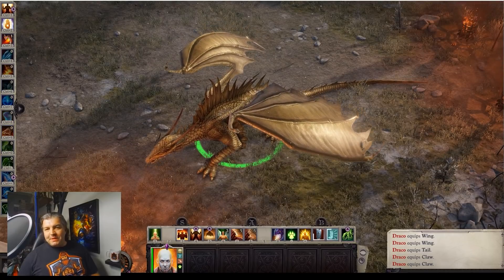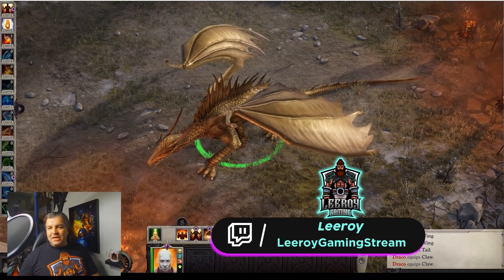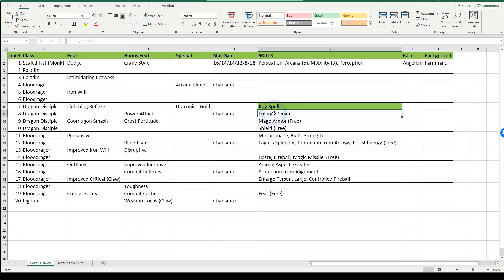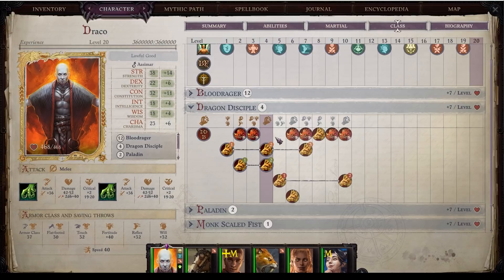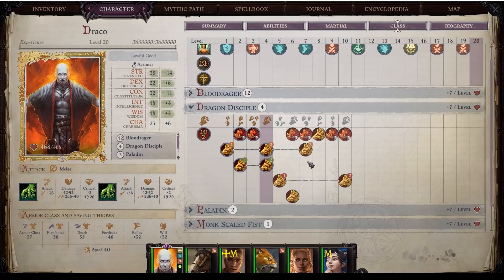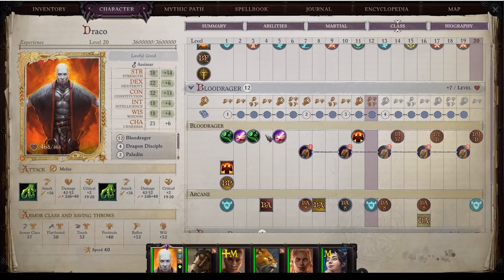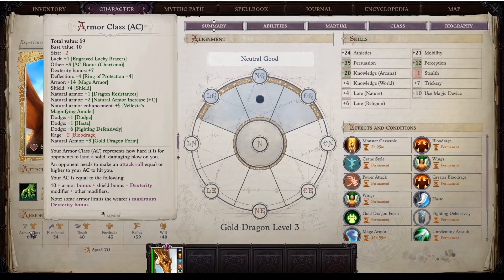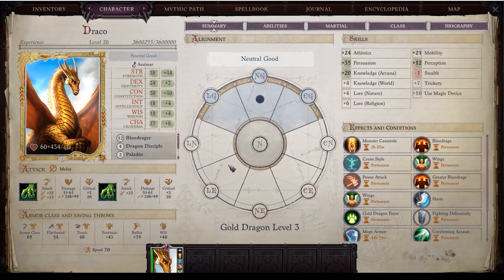Pathfinder Wrath of the Righteous Golden Dragon build | Golden Dragon Mythic Path | Pathfinder WOTR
Pathfinder Wrath of the Righteous Golden Dragon build including level 1-20 guide, mythic level 1-10 guide, recommended spells, example equipment, gameplay example and full transformation shown in this Pathfinder WOTR Golden Dragon build guide.

This extensive and in-depth guide is the equivalent of Pathfinder Wrath of the Righteous Builds for Dummies; follow along level by level for a super fun and powerful build!

Timestamps:
0:00 - Showcase & Intro
3:18 Important Note About This Build
4:28 - Level 1 - 20  Spreadsheet Overview
7:39 - Level 1 - 20 Progression Walkthrough
33:20 - Mythic Level 1 - 10 Spreadsheet Overview
36:06 - Mythic Level 1 - 10 Walkthrough
50:31 - Special Note About Spells
51:34 - Level 20 Self Buffed Stats
54:27 - Example Endgame Equipment